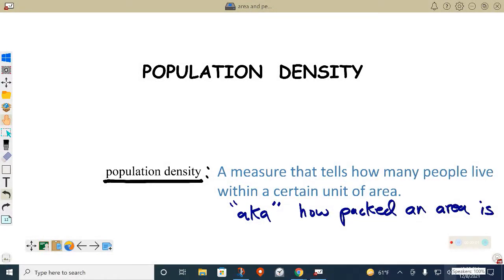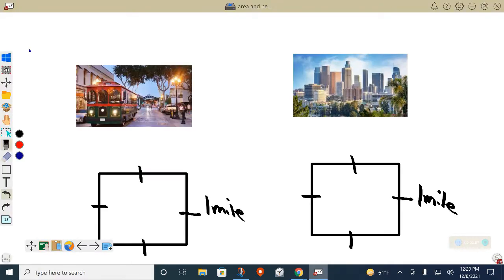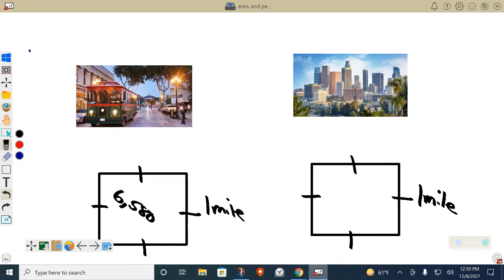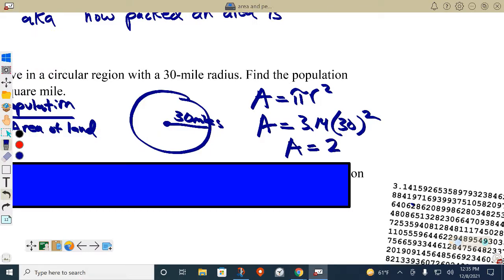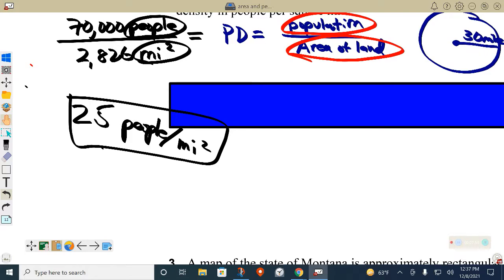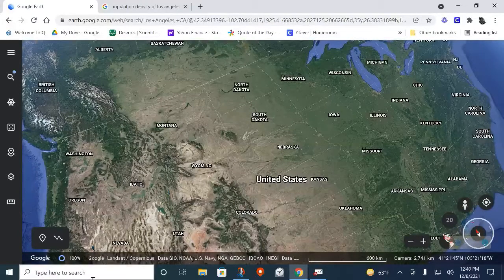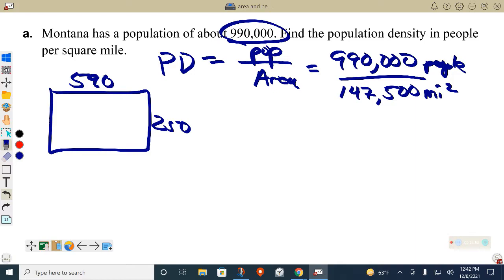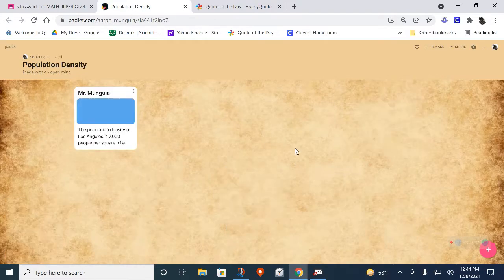PHILO MATH: 1 1 POP DENSITY INTRO